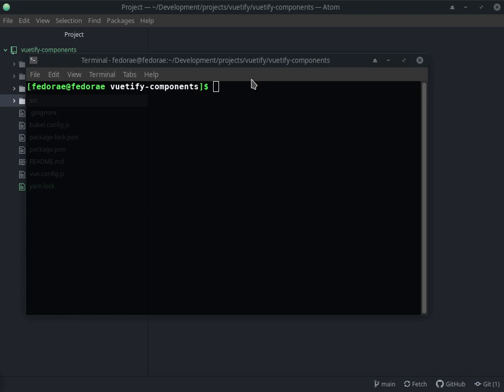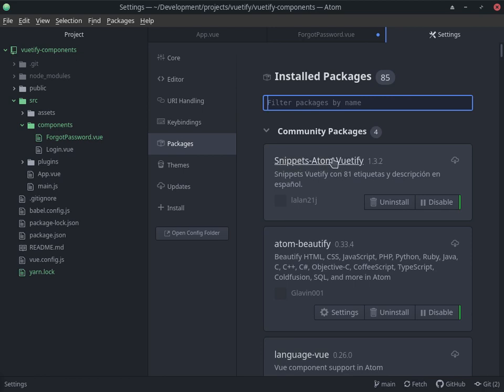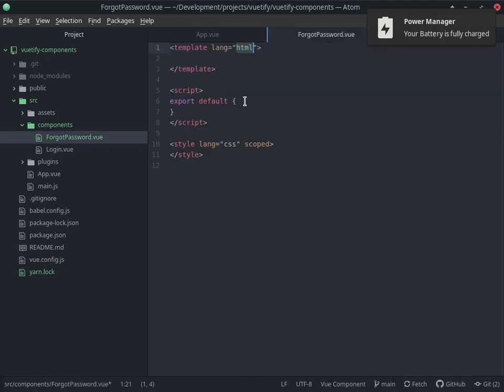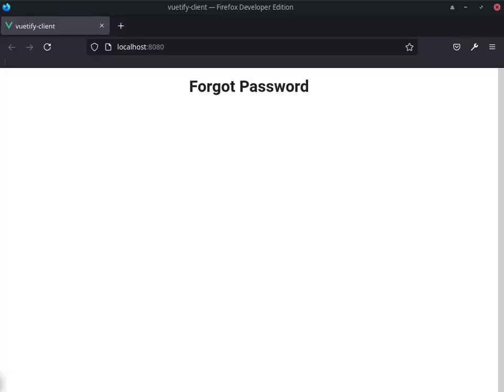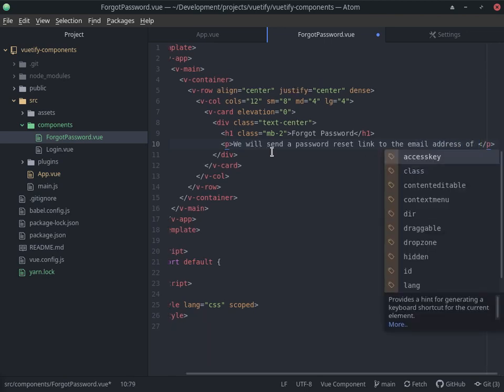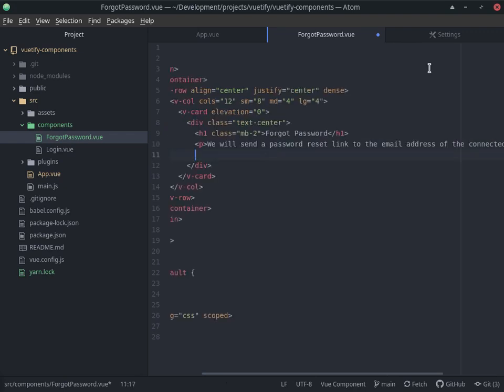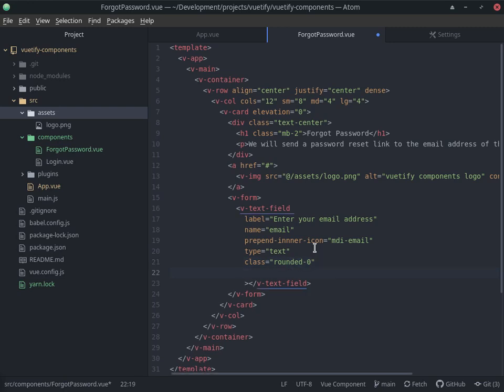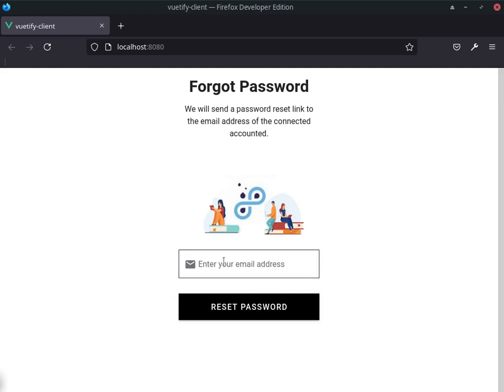Creating a Vuetify Forgot Password component | 2 - Fedorae Education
In this video we will create a forgot password component using the vuetify vuejs component library.